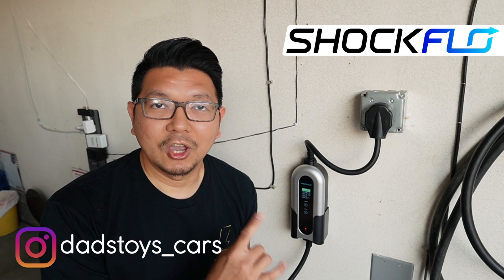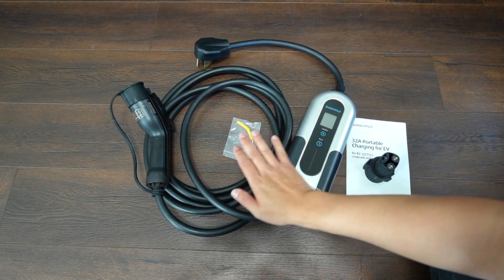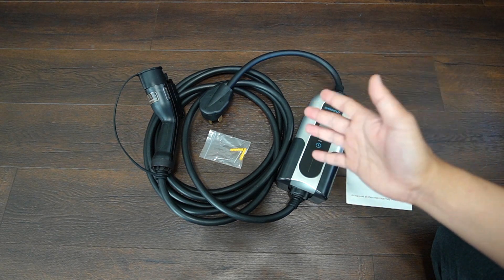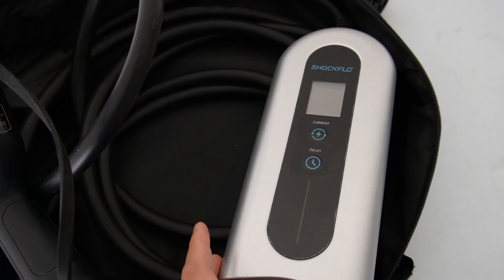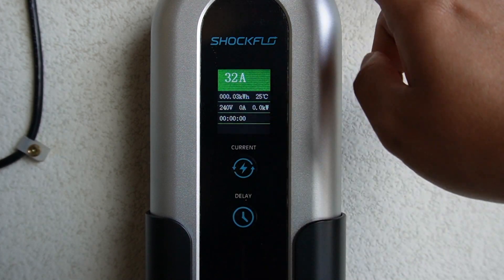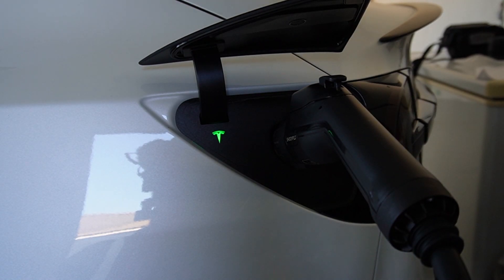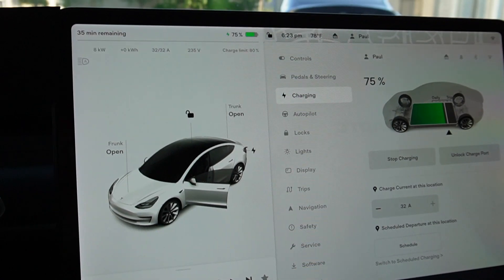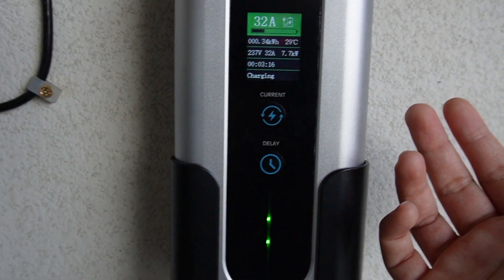New Level 2 portable EV Charger /Must Have EV Charger for your Tesla / ShockFlo